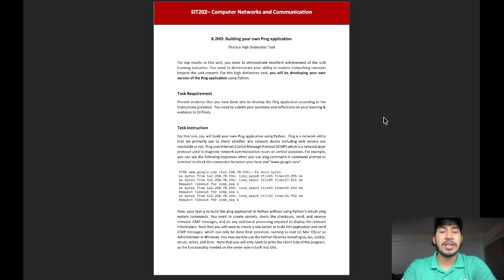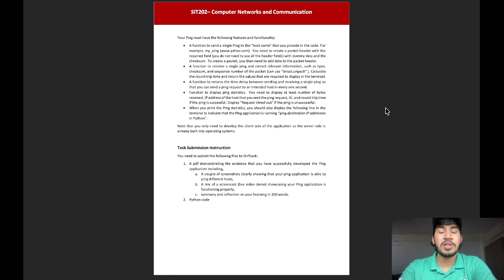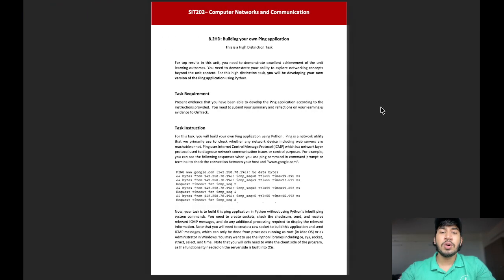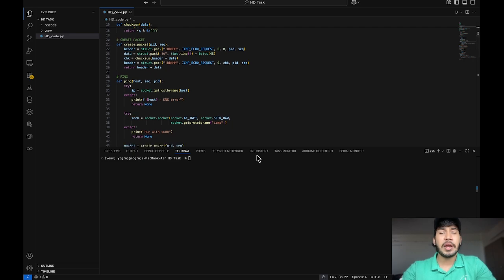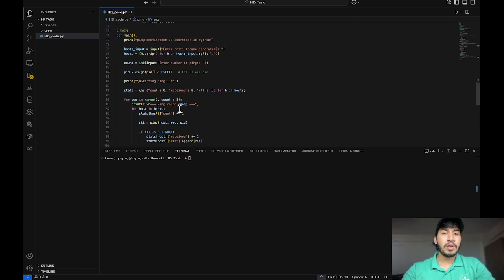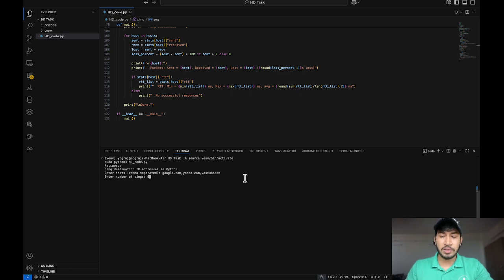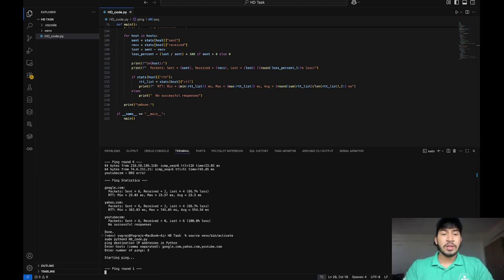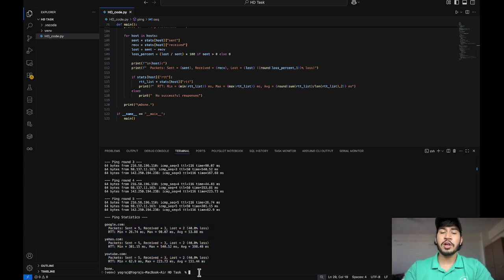SIT202 - Task 8.2HD